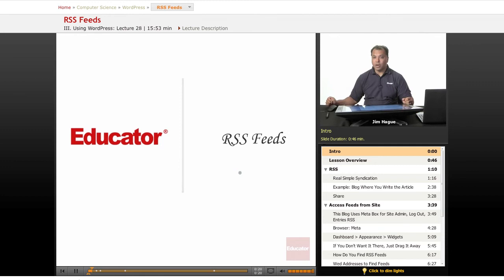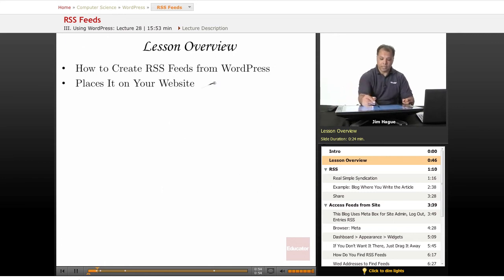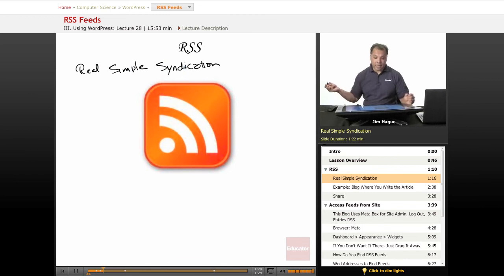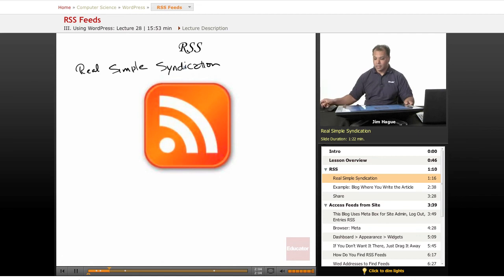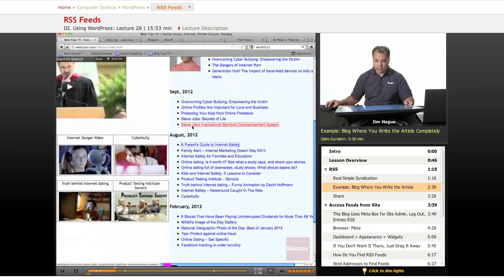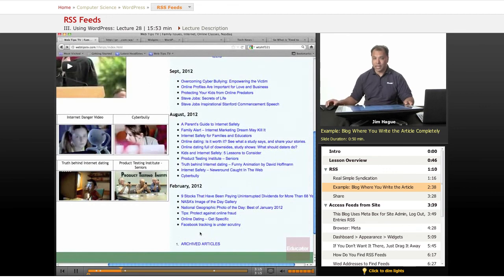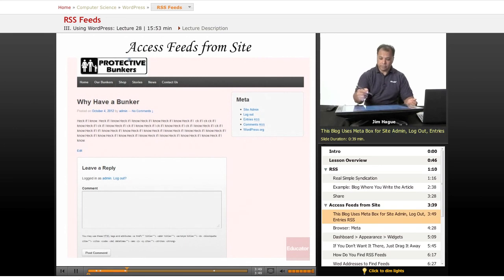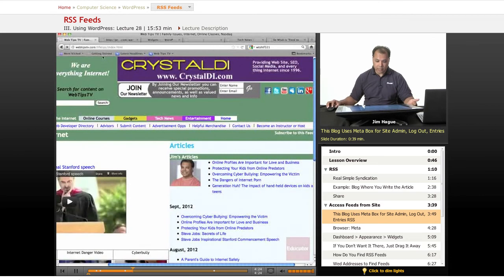WordPress: RSS Feeds